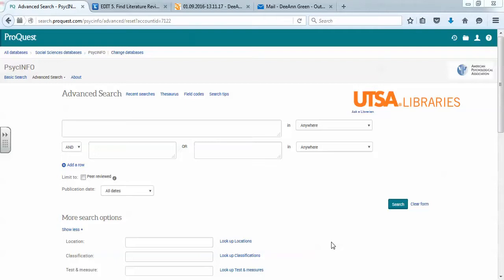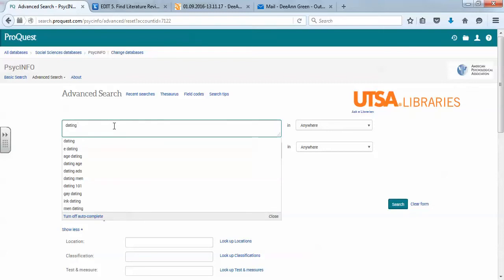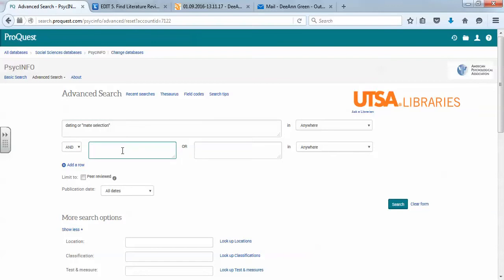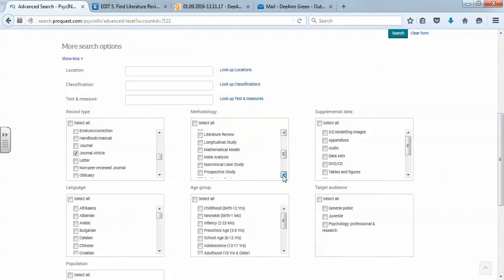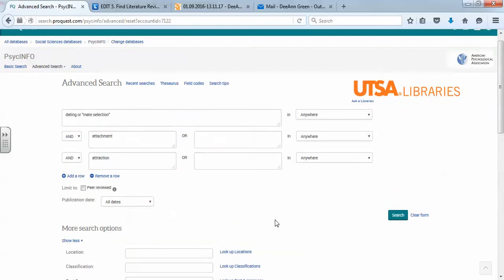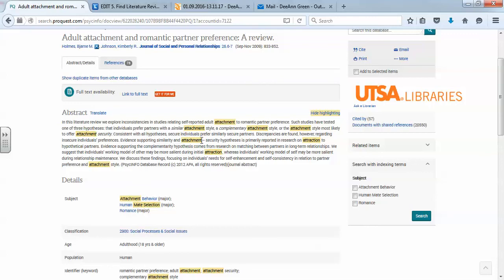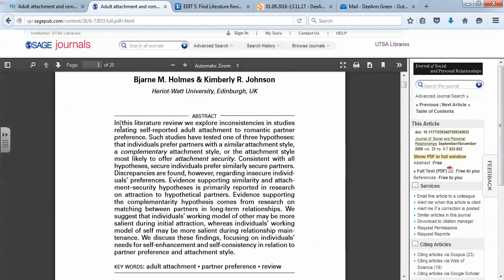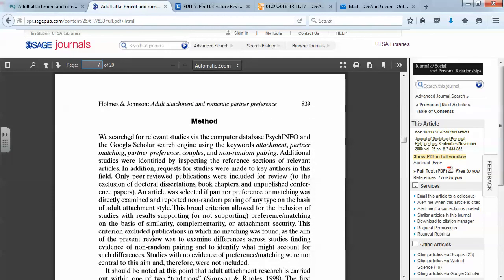Find Literature Reviews